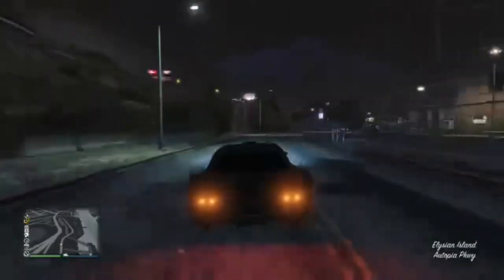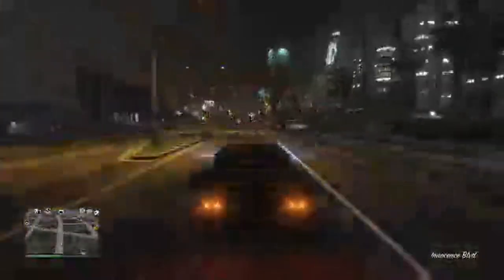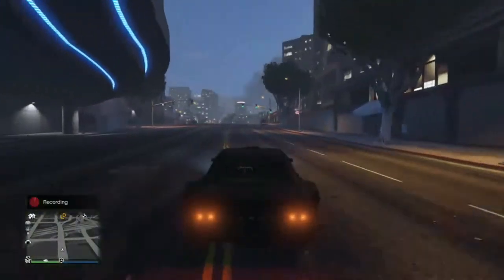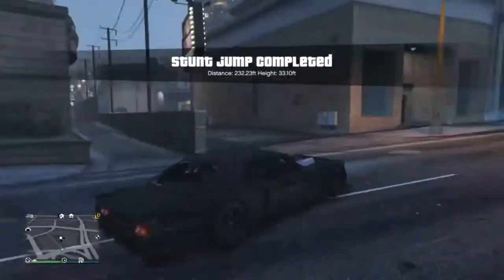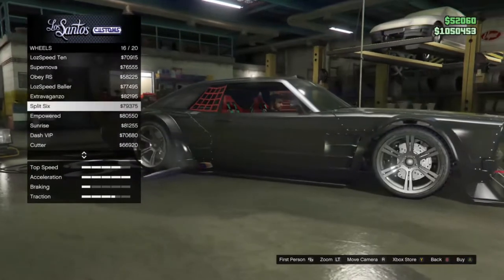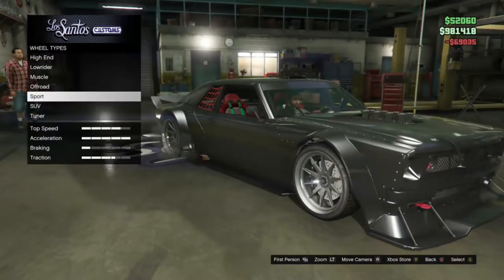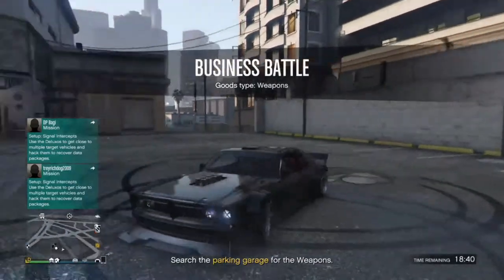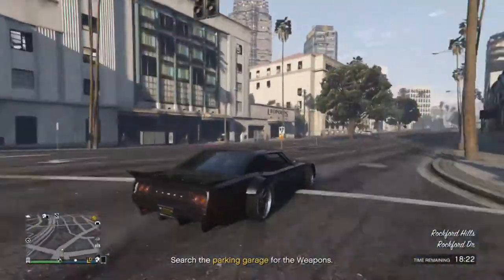Drift Tamps[GTA Online Series]